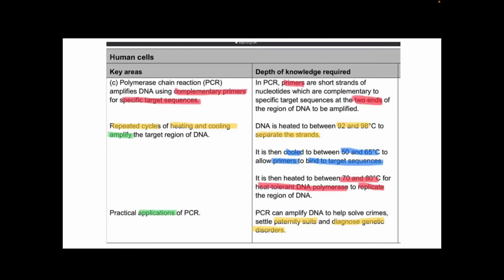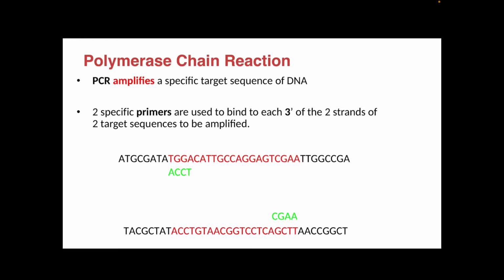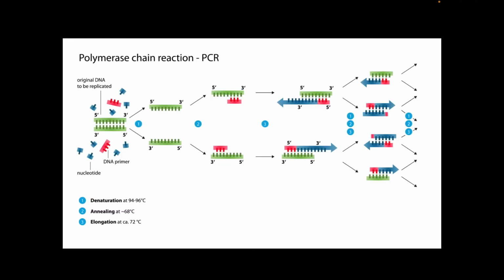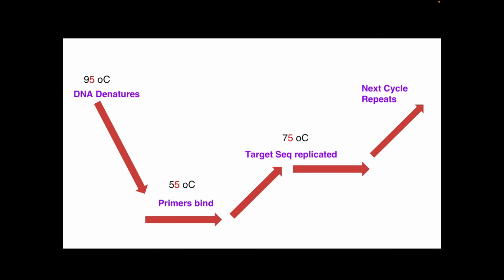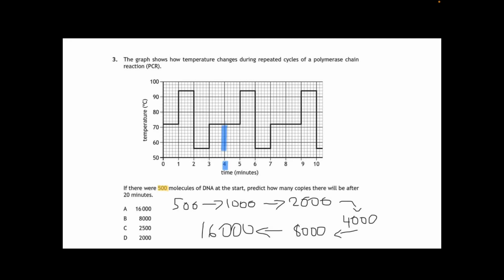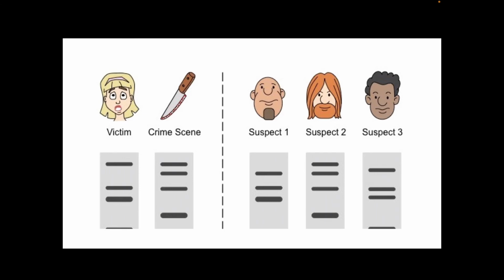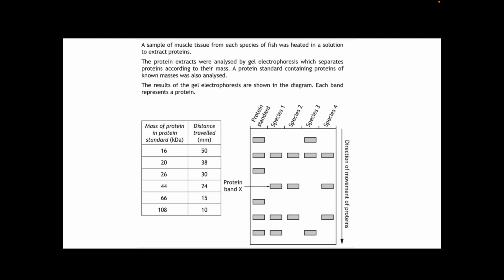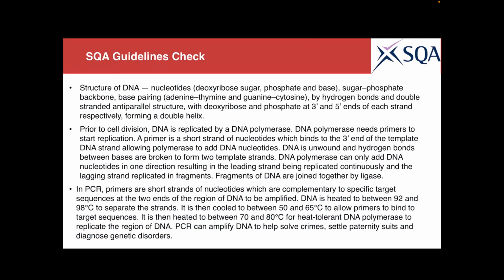HH Bio U1 KA2c PCR